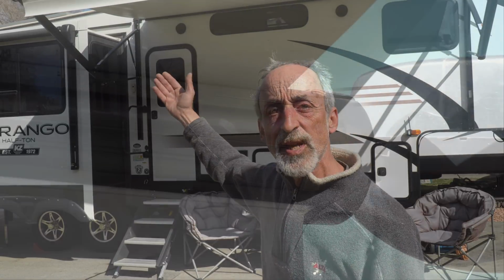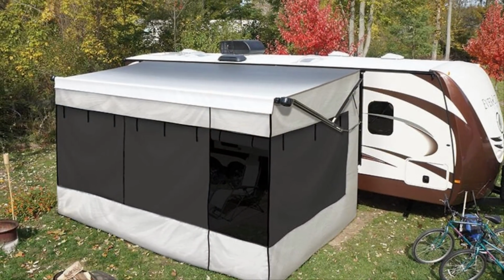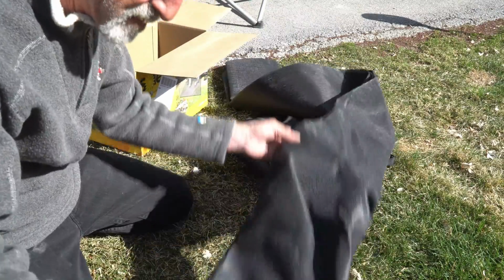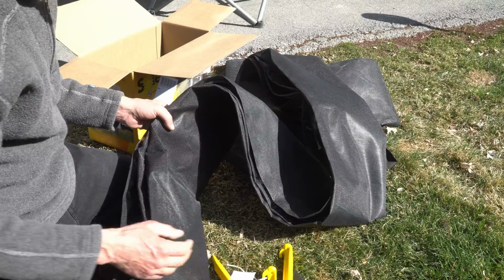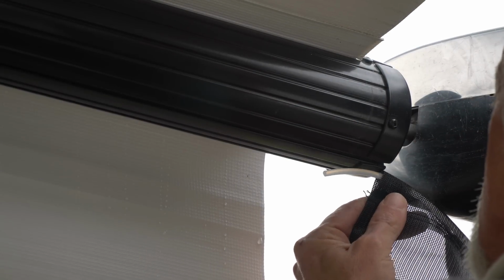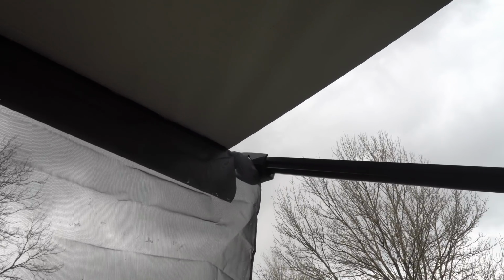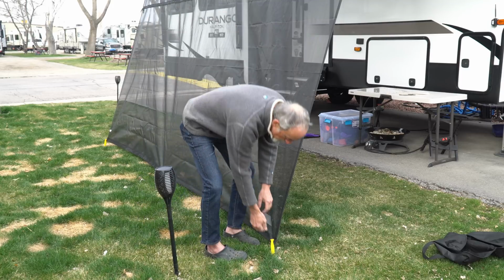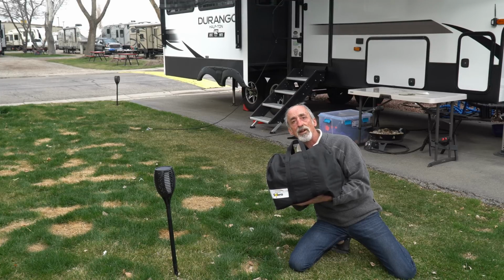Ep. 195: Solera Awning Front Shade for Your RV | accessories gear DIY how-to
With our patio awning 10 feet off the ground, we wanted a way to maintain shade in our outdoor living area when the afternoon sun gets low in the sky. Join us as we check out and install the Solera Super Shade Front Panel from Lippert Controls on  our Durango fifth wheel's patio awning.

Filmed: March 12-22, 2021

CHAPTERS

0:00 Intro
2:09 Unboxing
3:00 How it works
3:21 Installation
5:50 Functionality
6:17 Tear-down
7:06 Wrap-up and what's next

* Solera Super Shade Front Panel

CREDITS

ABOUT US

We're based in Salt Lake City, Utah during the winter months, and invite you to come along as we travel all around the U.S. My wife Patricia and I, and dog Zoe are avid boondockers, so while you'll occasionally find us in RV parks or even dry campgrounds, we're usually camped in some of the most remote and beautiful spots that you could ever pull a travel trailer into. We've now transitioned from "long-timing" for six months a year, to living and traveling in our RV full-time.